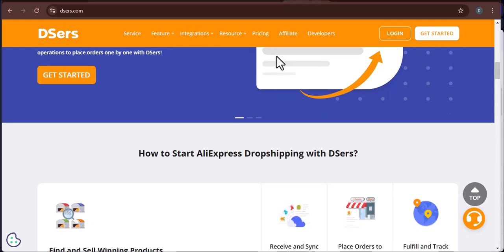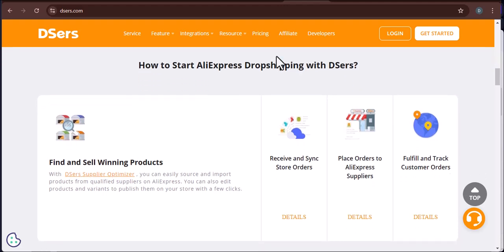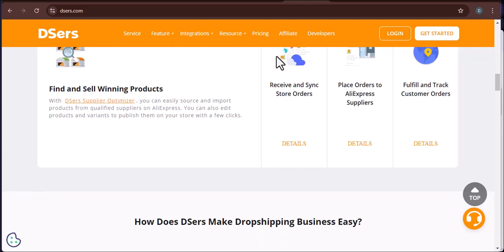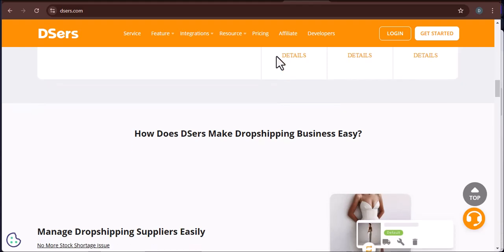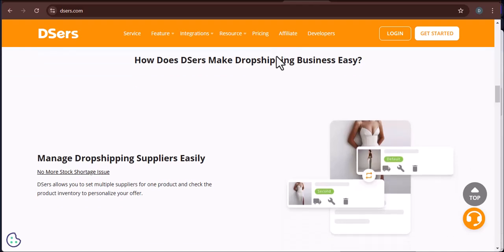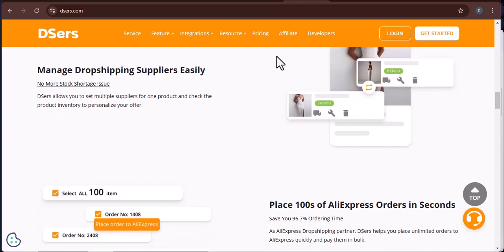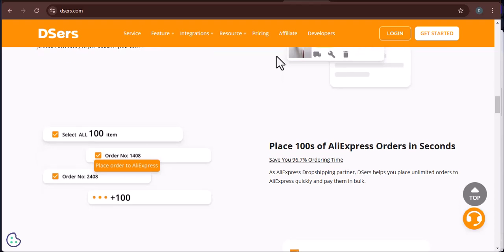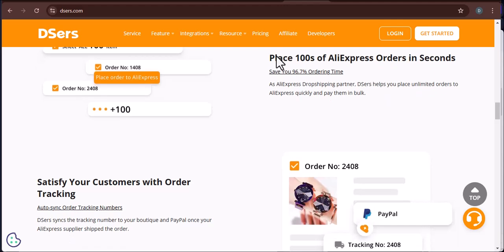How do I link my DSers to AliExpress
In this video, you will learn about How do I link my DSers to AliExpress

9 YouTube Channel Ideas to Help You Choose Your Own

✅IGNORE THIS
Related Search: